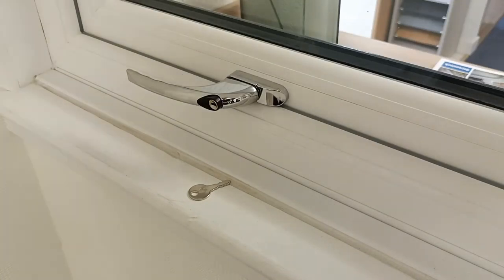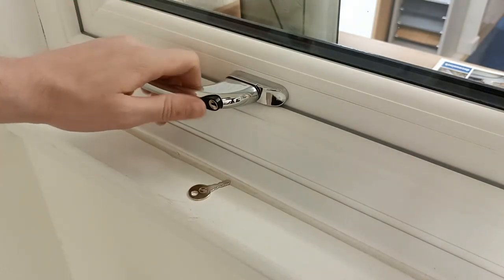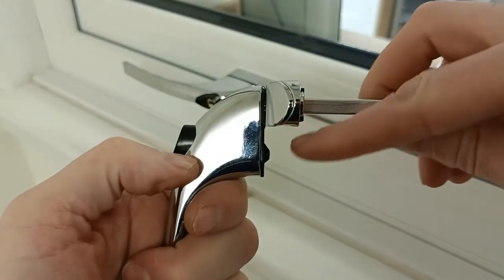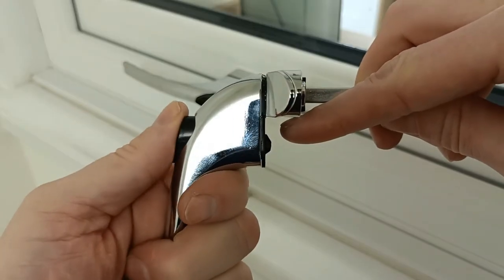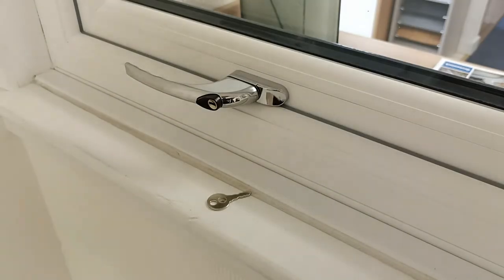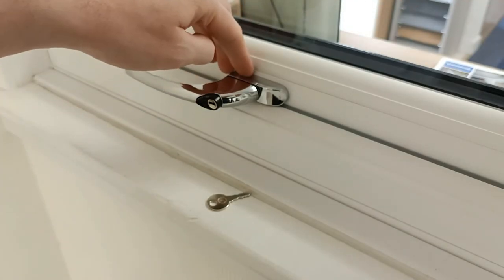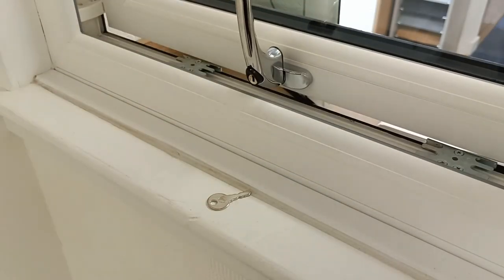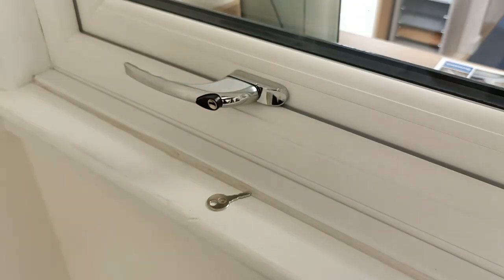How to Open or Unlock a Locked Espag Window with a Broken Handle or Lost Keys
In this video, I’ll show you a simple, step-by-step method to unlock an espagnolette (espag) window handle, even if the key has been lost or the handle is broken internally. Whether you’re dealing with a malfunctioning window lock or have misplaced the keys, this guide will help you safely open the window without causing damage.

What You’ll Learn:

How to unlock a window with a broken or stuck espag handle.

What to do if you've lost the key to your espag window.

Quick, easy fixes without needing to hire a professional.

Why replacement handles are a great long-term solution and how to install them.

Why Choose Espag Window Handles? Espag handles are common in double-glazed windows and are known for their sleek design and secure locking system. However, problems like losing the key or an internal malfunction can leave you locked out of your own window. But don't worry, I’ll guide you through the steps to get it open again with minimal fuss!

Quick Fix or Long-Term Solution? If you're looking for a quick fix to open your locked window, this video will provide immediate solutions. However, for a long-term fix, it might be worth replacing the broken or faulty handle with a new, durable espag window handle.

We recommend Smart Spindle Espagnolette Window Handles for replacement—they’re durable, secure, and easy to install. You can find them here:

👉 Order Replacement Espag Handles Here

How to Tell if Your Handle Needs Replacement:

The handle turns but doesn’t unlock the window.

The key is lost, and you can’t find a replacement.

The handle is wobbly or feels loose.

The locking mechanism feels jammed or stiff.

Why It’s Important to Fix Broken Window Handles: A broken or locked window can be more than just an inconvenience—it can also be a safety hazard. Properly functioning windows allow for proper ventilation, emergency exits, and general security. By following these easy steps, you'll have your window working like new in no time.

Additional Resources: For those interested in learning more about common window handle problems, their fixes, and useful products for window maintenance, check out the related videos on our channel.

Topics Covered:

Unlocking espag windows without a key.

Solutions for broken window handles.

Common espag window handle problems.

Why you should consider replacing broken handles.

Where to buy quality espag window handles online.

Share your experience or any additional tips you’ve found useful. And if you’ve ordered a replacement handle, let us know how the installation process went!

We cover a range of topics from window maintenance to fixing door locks, as well as general home improvement hacks.

Contact Us: If you have any questions or need further advice on window handle replacements or other home repair issues, feel free to reach out in the comments or through our website. We’re always happy to help.